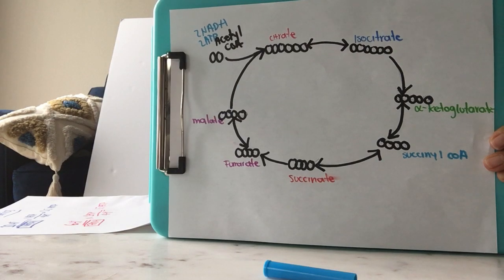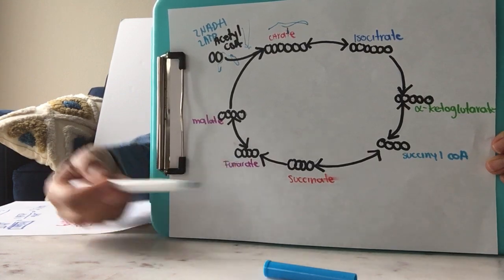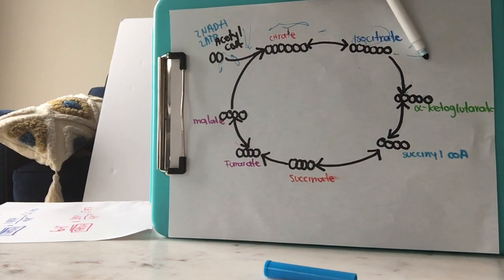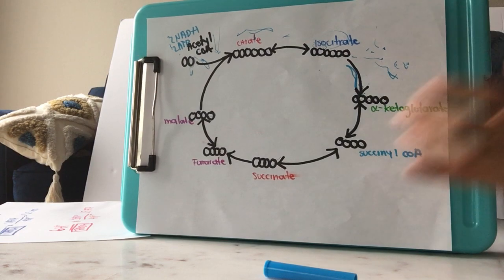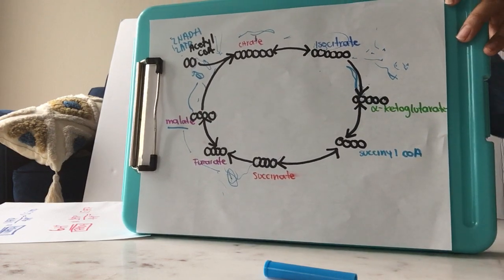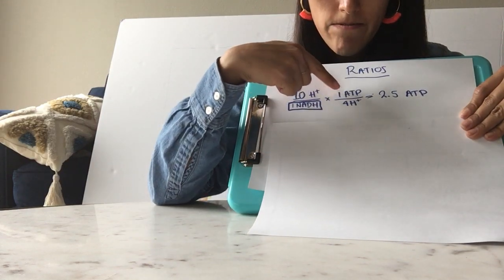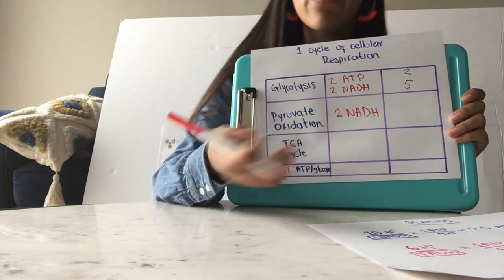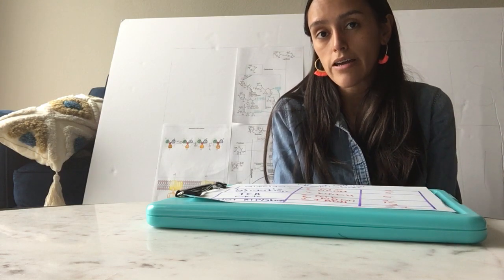citric acid cellular respiration presentation